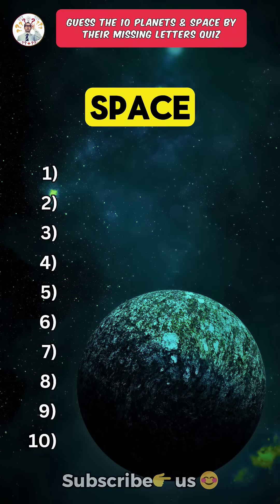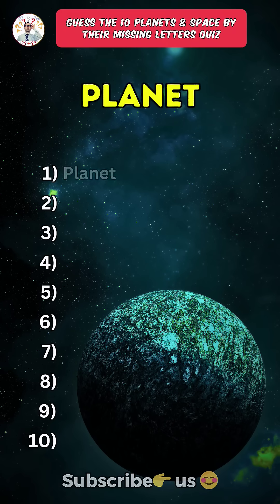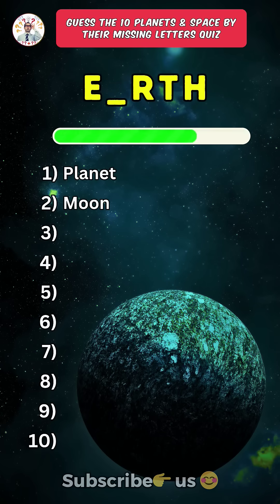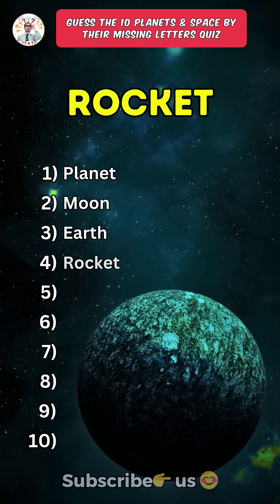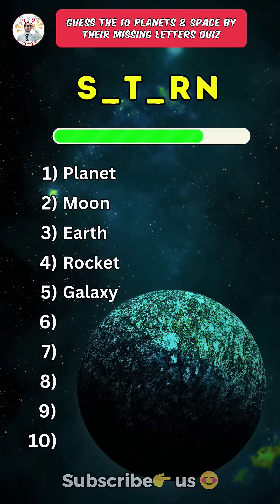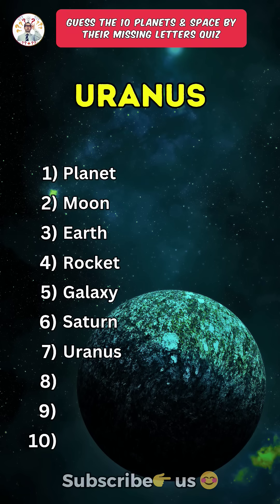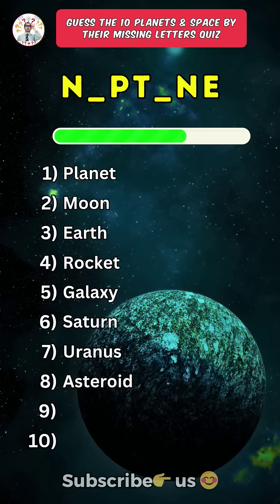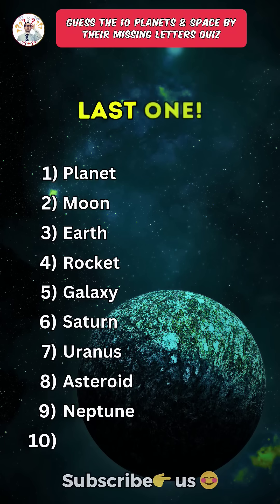Guess the 10 planets and space names by their missing letters quiz!